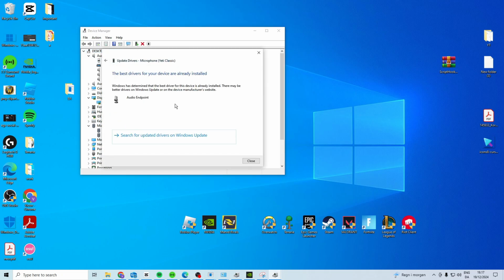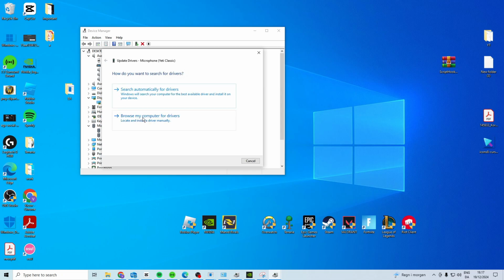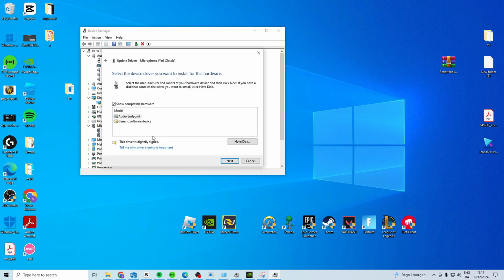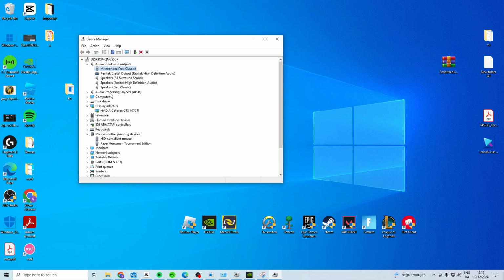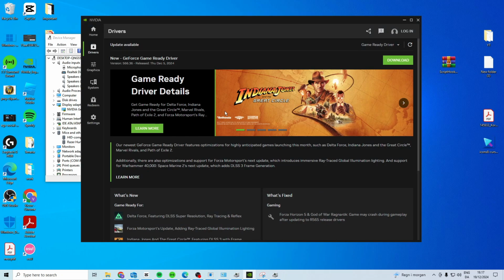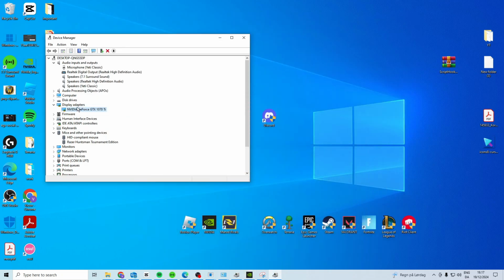How To Update Drivers For Windows 10/11 - Full Tutorial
In this video I'll show you how to easy and fast update drivers on windows 10 and windows 11 on your PC or on Laptop. The method is very simple and clearly described in the video. Follow all of the steps & see how to update any driver, GPU, Keyboard, Mouse, Monitor or Microphone driver